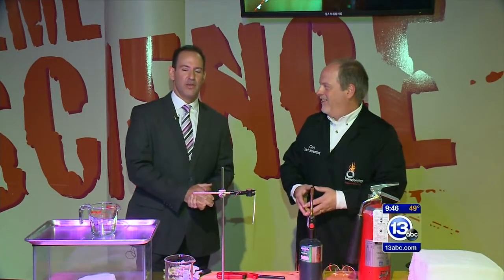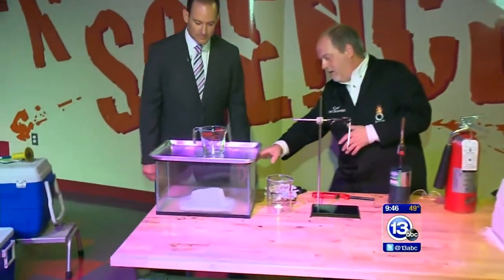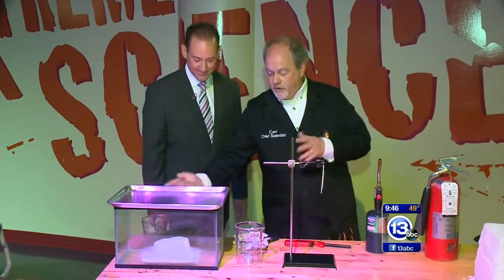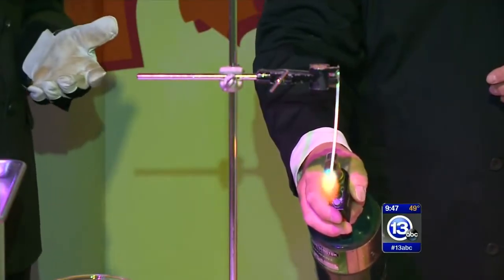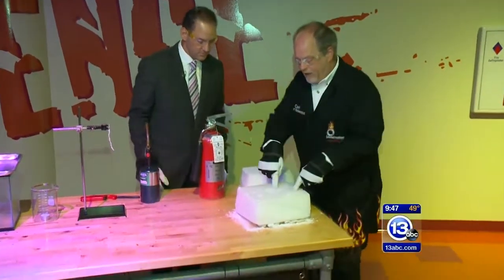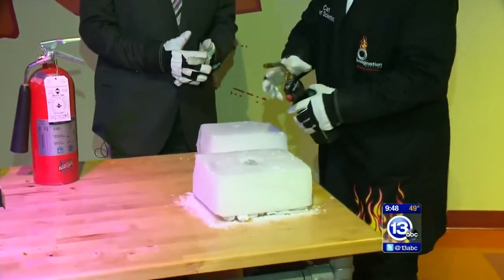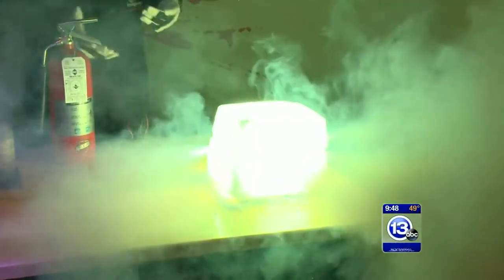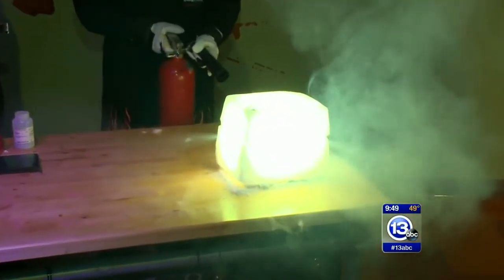Burning Magnesium inside dry ice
Chief Scientist Carl Nelson demonstrates how magnesium metal can burn vigorously inside a block of solid carbon dioxide.

Magnesium metal is used in some fireworks to create brilliant white sparks. Those sparks are created as the metal reacts with oxygen in the air.

While carbon dioxide is generally used to put out fires, it turns out that magnesium can also react with carbon dioxide to produce a brilliant flame.

A fire extinguisher filled with carbon dioxide puts out fires as the CO2 gas displaces oxygen. No oxygen, no more fire.

Magnesium is so reactive that it can actually react directly with carbon dioxide itself. In this video we start the reaction by lighting magnesium with a propane torch then enclose the burning metal in a block of dry ice (solid carbon dioxide).

The reaction between the magnesium and carbon dioxide gives off a stunning amount of light. Enough to light up the entire opaque block of dry ice.

Once the reaction stops we can open up the block and inside will be a small black ball of carbon coated with some greyish looking magnesium oxide, the final products of the reaction.